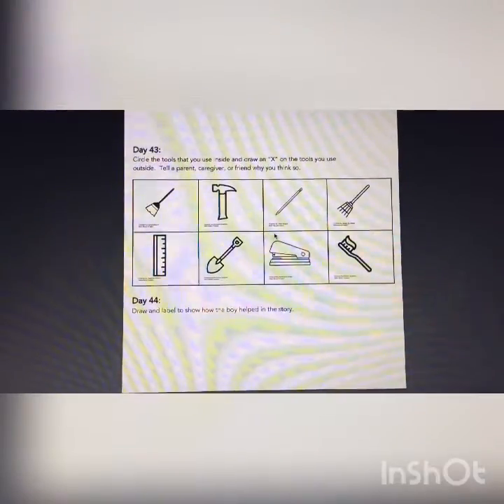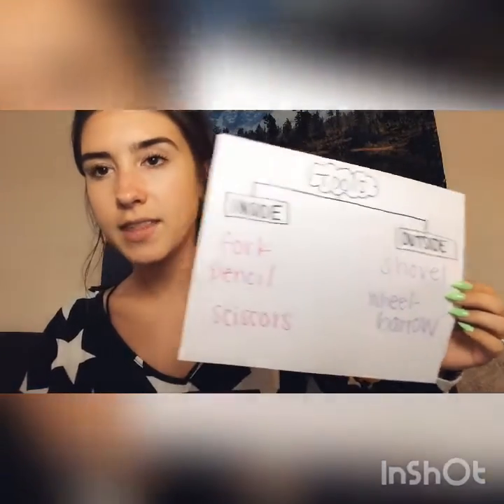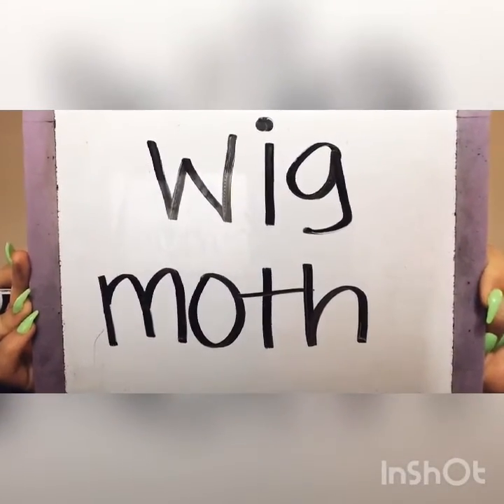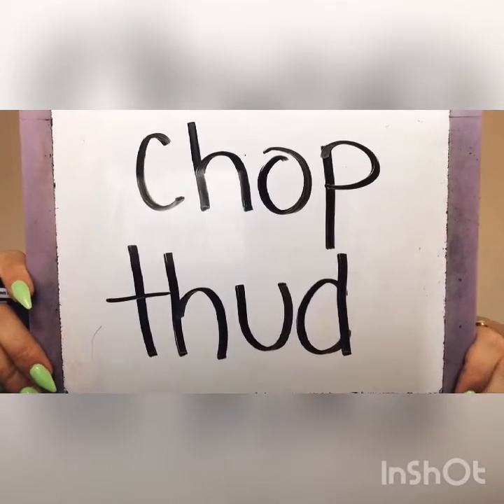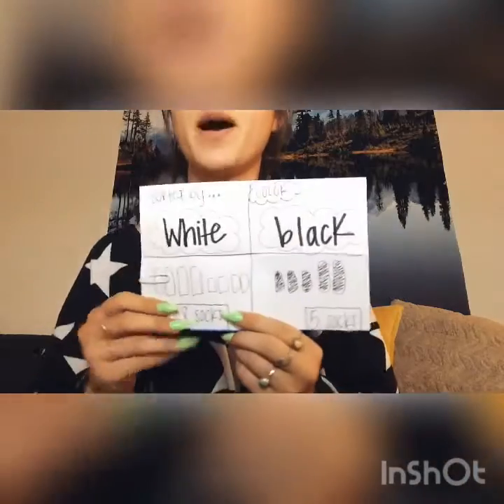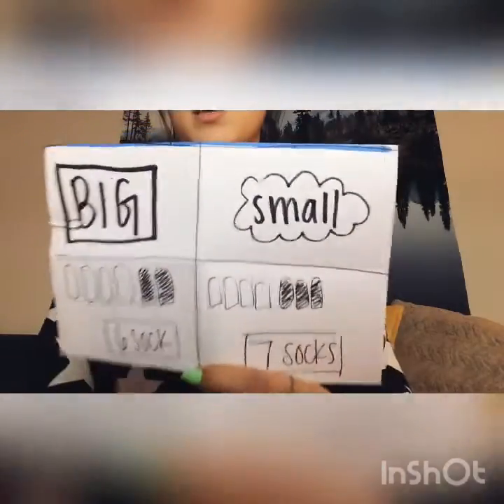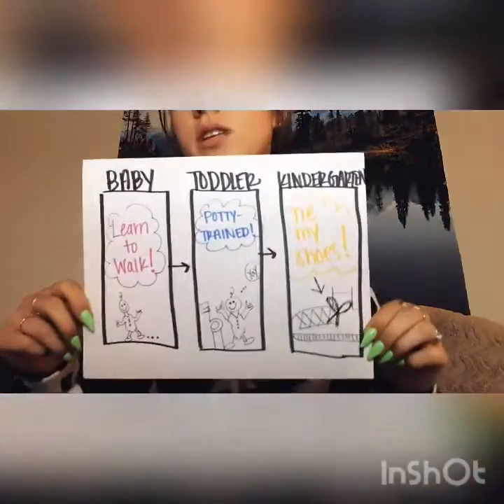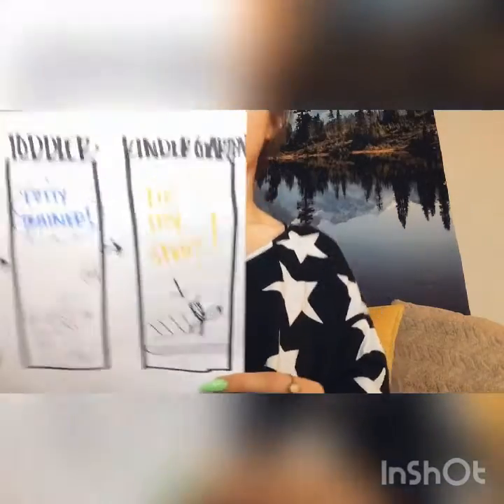June 2 (Day 43): Today’s Work!